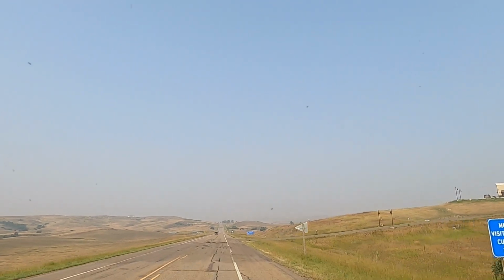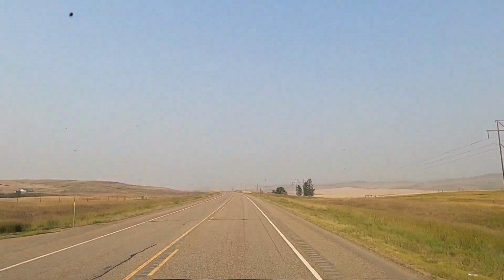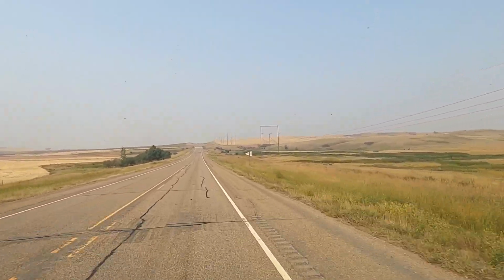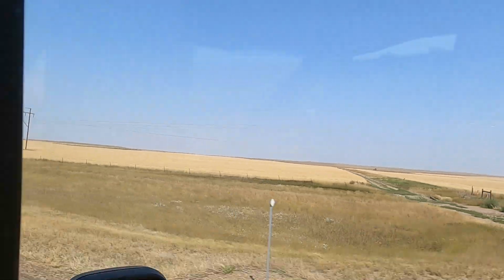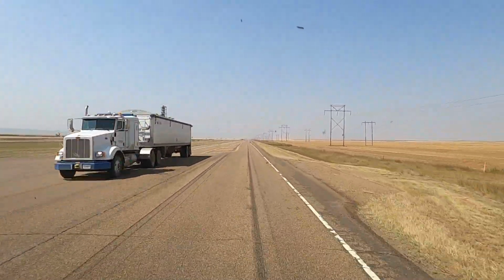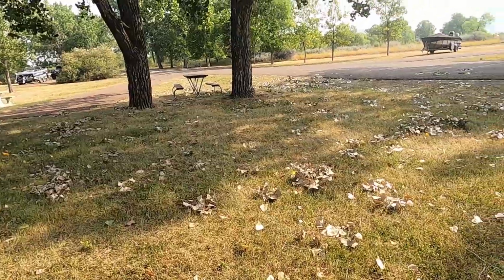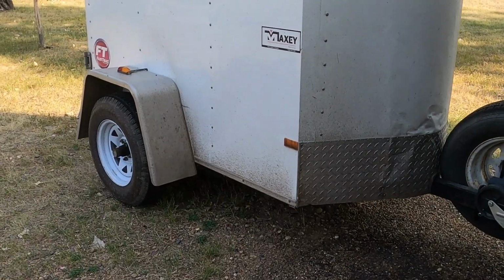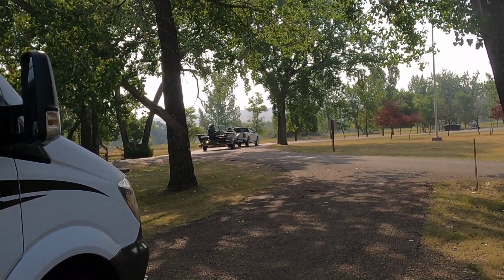WESTBOUND ON US 2 DAY 11 FORT PECK MT, FORCED TO TURN AROUND AND HEAD HOME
The wildfire smoke and high temps are proving to be too much for us. I have lung damage and can't compete with the smokey air. Unless I stay inside the AC running non-stop in the motorhome...  So we made the tough decision to turn around after looking at the upcoming forecasts and smoke air quality projection maps.

We are going to enjoy our route back to the Midwest and Great Lakes, and do some pleasant camping stops on the way.  Please follow along?

(Blog) What A View!  Travelling In Our Winnebago View